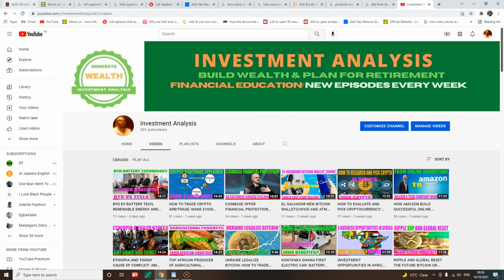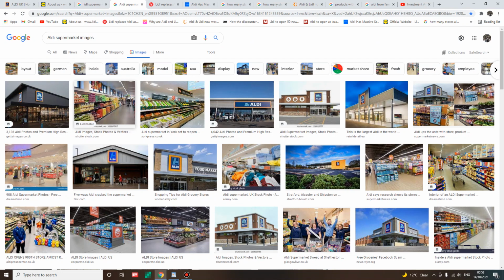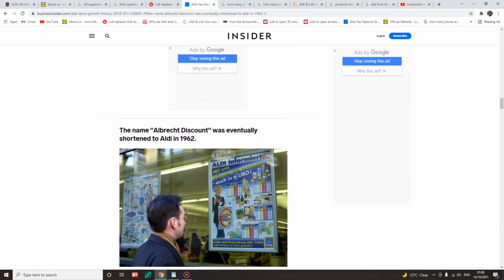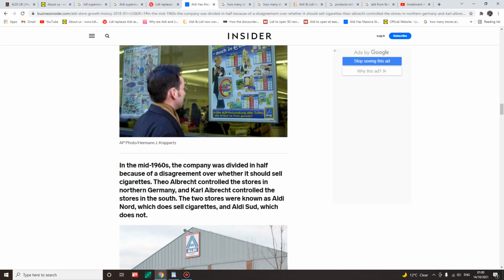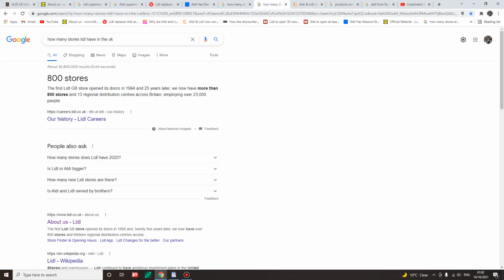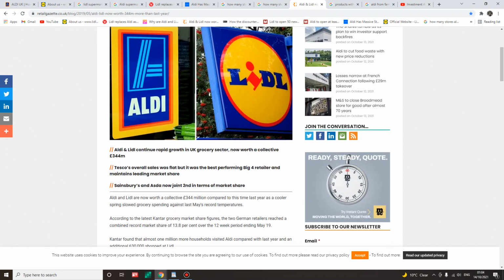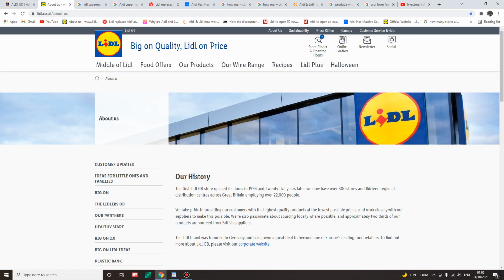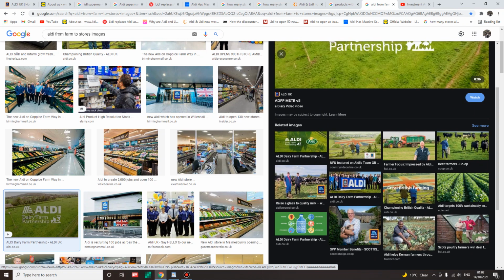ALDI VS LIDL LOW PRICE QUALITY PRODUCT: GROWTH & SUCCESS STORY THE DIFFERENCES THE COMPANY HISTORY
THIS EPISODE COVERED ALDI AND LIDLE SUPERMARKET MORE SO ON  HOW THESE TWO COMPANIES BECOMES VERY SUCCESSFUL WHAT ARE THE CATALYST RESPONSIBLE FOR THEIR GROWTH AND WHAT ARE THE DIFFERENCES BETWEEN ALDI AND LIDLE?

Watch a video about COINBASE OFFER FINANCIAL PROTECTION AND REGULATES CRYPTO: UK CUSTOMERS COVERED UP TO £150,000

Watch a video about HOW TO TRADE CRYPTO ARBITRAGE: MAKE $1000 TO MILLION DOLLARS TRADING DIGITAL ASSETS LIKE BITCOIN

Watch a video about BYD EV BATTERY TECH, RENEWABLE ENERGY AND AUTOMOBILE COMPANY: BYD EA1 VS TESLA EV